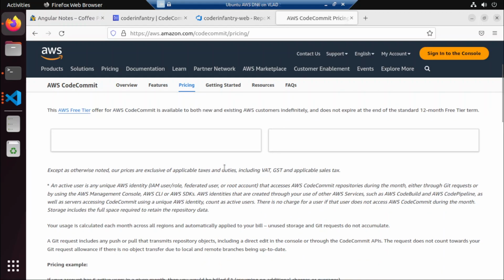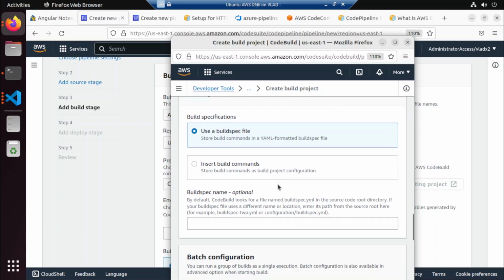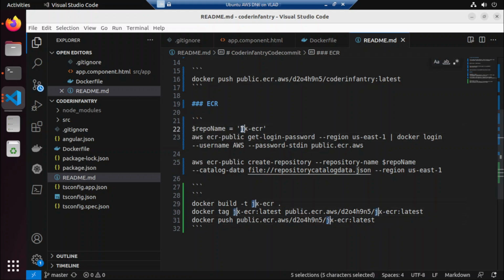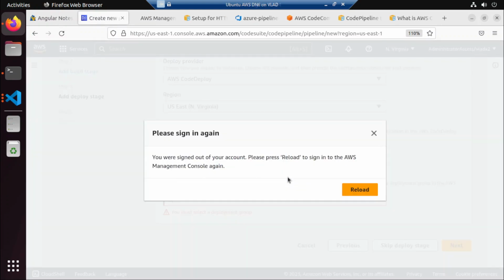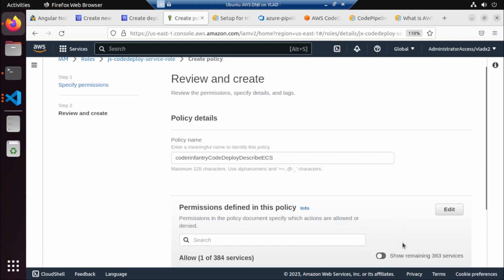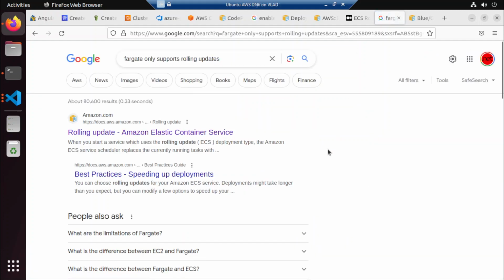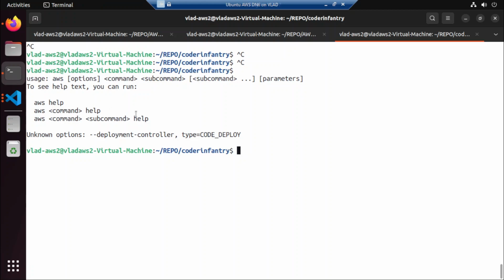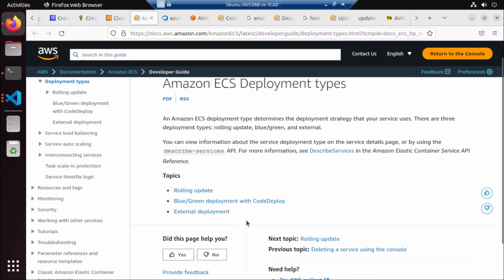CodeCommit, CodeBuild, CodeDeploy, CodePipeline, ECS, ECR Deployment Exercise